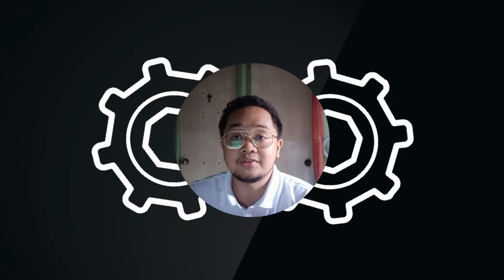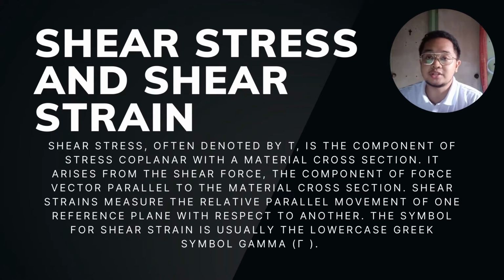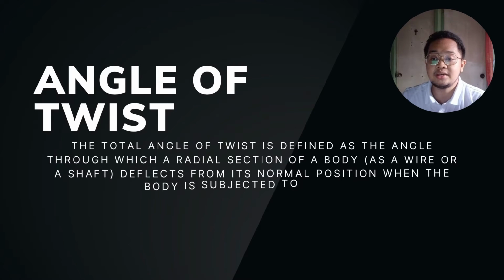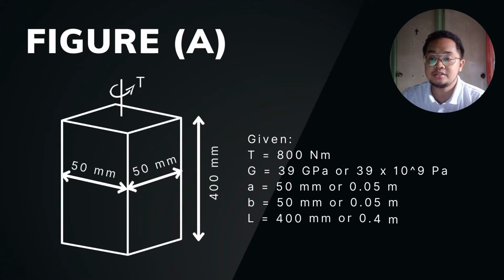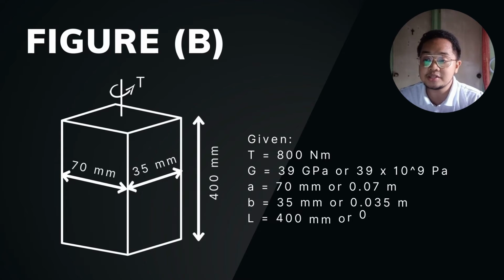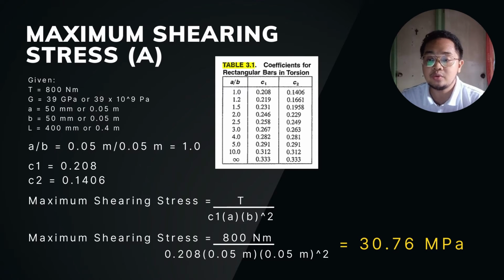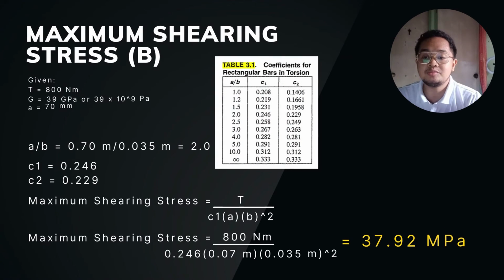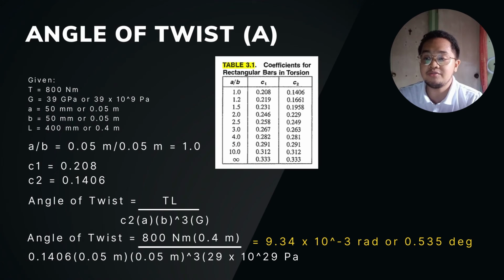Lariosa_ME3A_Problem 3.119